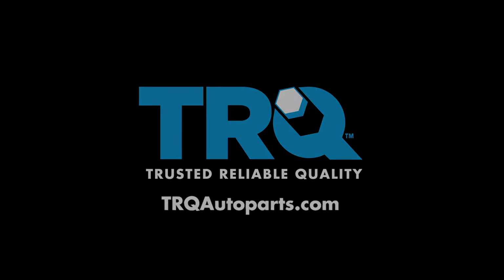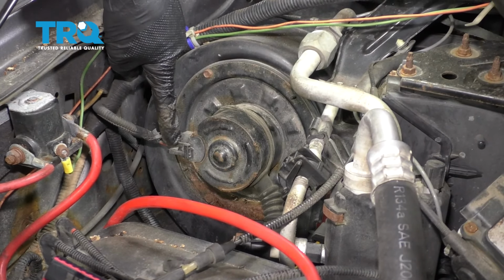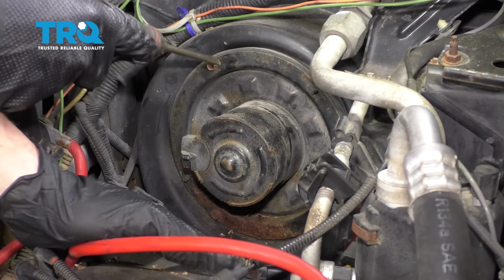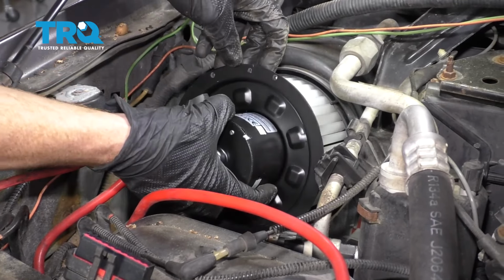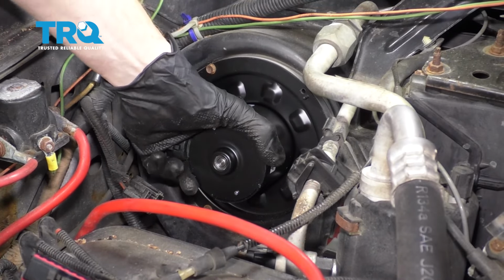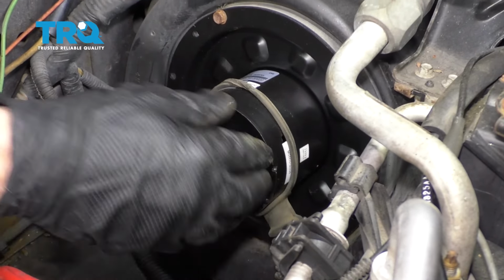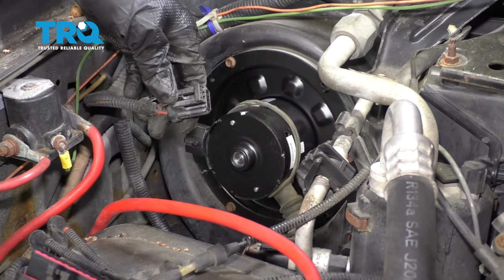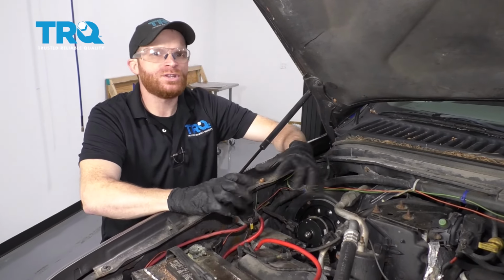How To Replace Blower Motor 1999-2007 Ford F-250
Shop TRQ on eBay
HVAC Blower Motor Assembly
Shop TRQ on Amazon
Shop TRQ on Walmart
The blower motor, and typically integrated fan, is responsible for blowing the heated or cooled air from your heat or AC system into the cabin of your vehicle. A fan could become noisy if it is broken, or could stop spinning all together. If you need a new blower motor, watch this video to learn how to install one in your 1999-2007 Ford F-250.

This repair was done on a 2003 Ford F-250 Super Duty XLT 6.8L and the process should be similar on the following vehicles:
1999 Ford F-250 Super Duty
2000 Ford F-250 Super Duty
2001 Ford F-250 Super Duty
2002 Ford F-250 Super Duty
2003 Ford F-250 Super Duty
2004 Ford F-250 Super Duty
2005 Ford F-250 Super Duty
2006 Ford F-250 Super Duty
2007 Ford F-250 Super Duty

• Safety Glasses